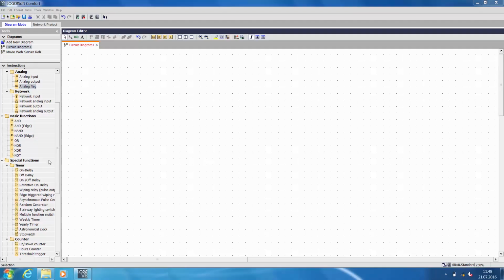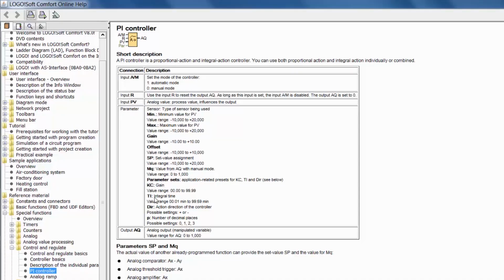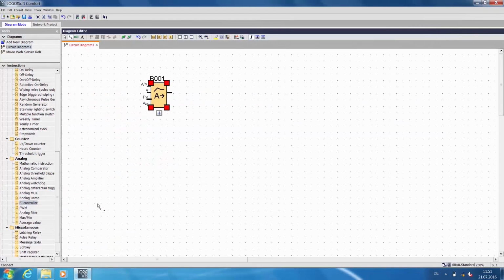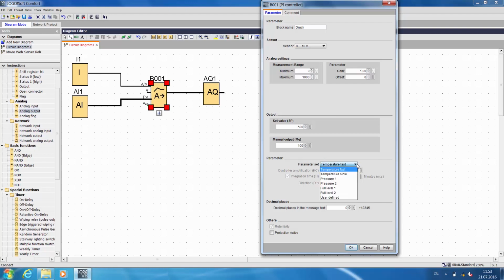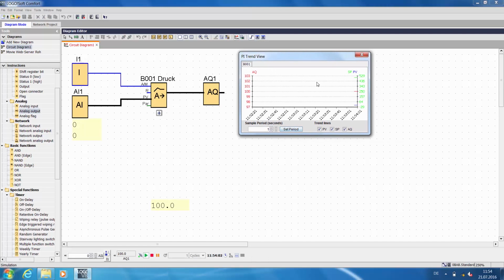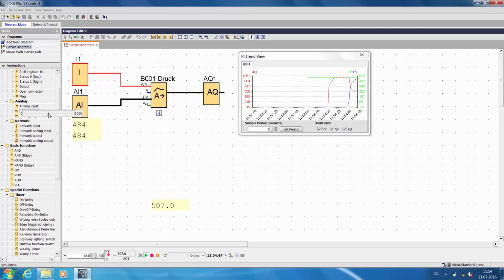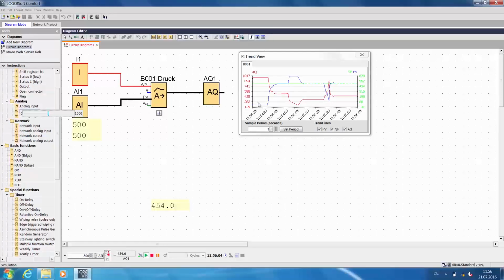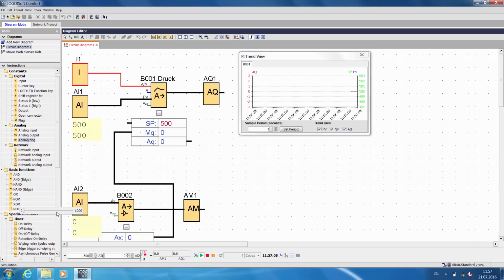04 - Programming exercise PI controller